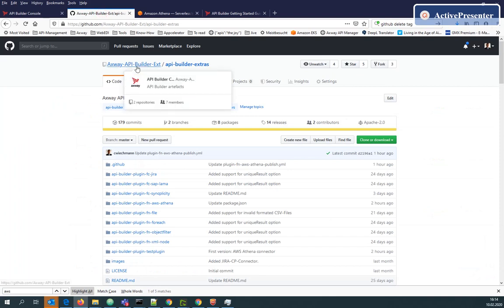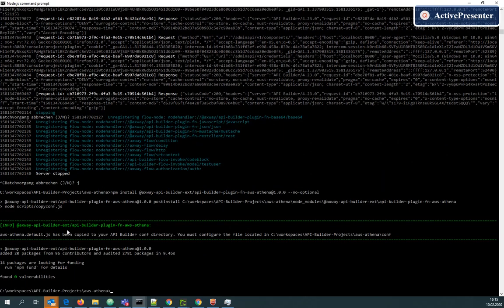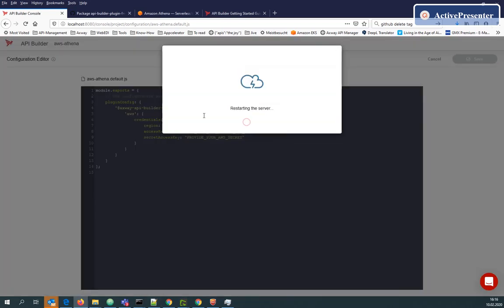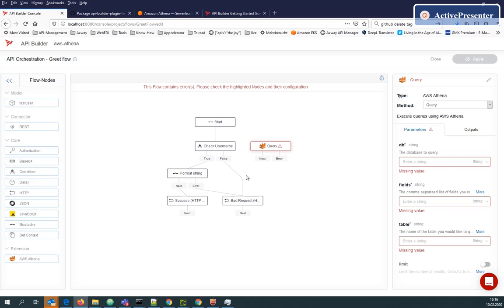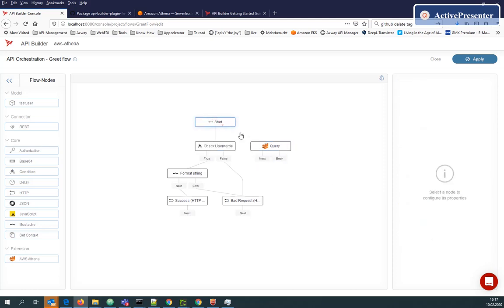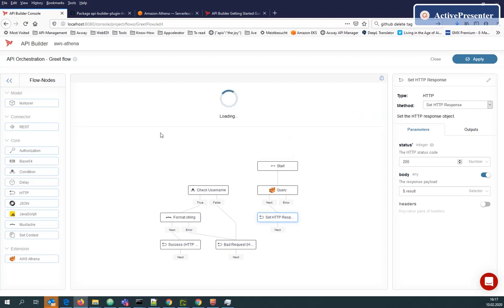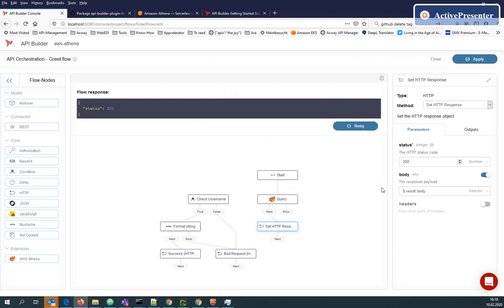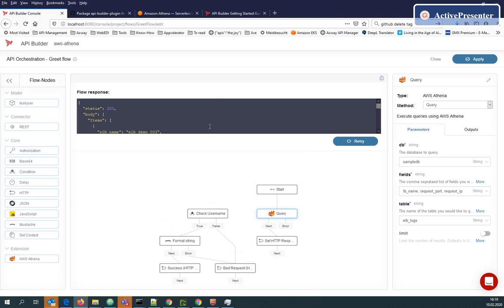Axway API-Builder - AWS Athena Connector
A short illustrating how to use the AWS-Connector in Axway API-Builder